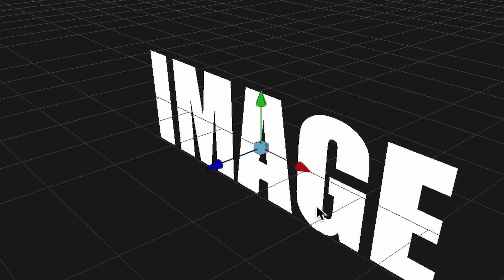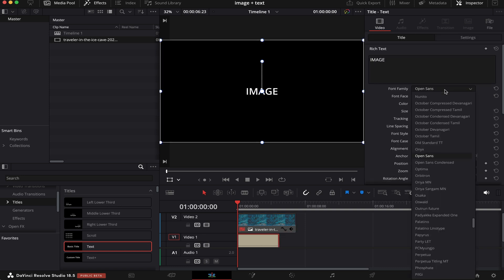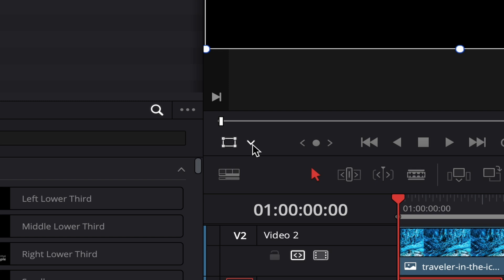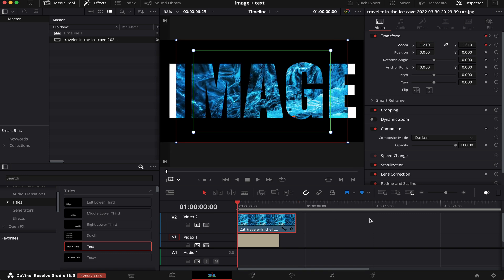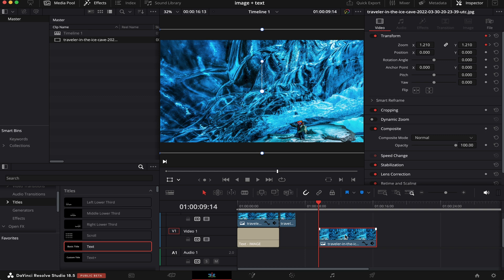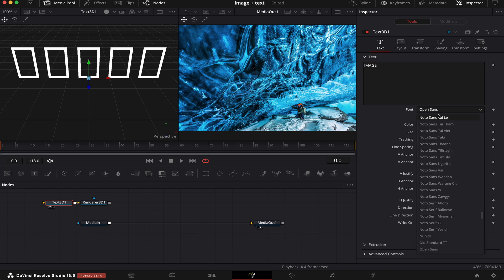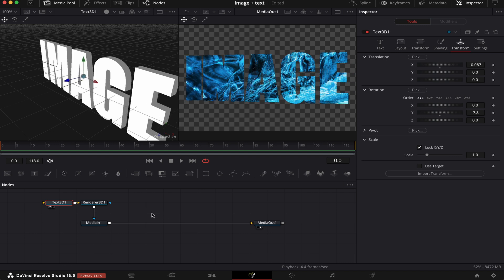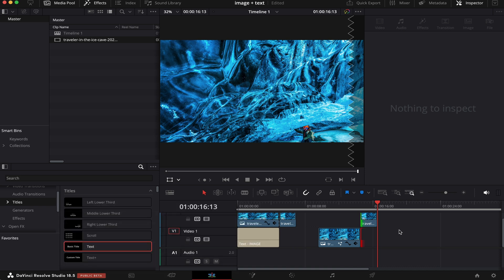Magnetic IMAGE inside TEXT Effect | Intermediate DaVinci Resolve Tutorial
In today's video I'm gonna show you how to  do a simple Fly-Through Text Effect, by adding an image inside text in DaVinci Resolve.

And I'm gonna show you how to do that in two ways, one using 2D text inside the Edit Page, and the other one using 3D text inside Fusion. The 2D version is the most simple, and I'm gonna show you how to give your image some movement using keyframes in the scale property, and then how to use the Dynamic Zoom tool inside Inspector to make the effect happen.

For the 3D version of this effect, we'll use Fusion, and I'm gonna walk you through the whole process, like adding the 3D text and renderer nodes, changing the text properties such as the size, extrusion and shading, and then giving the effect its final touch by changing a final property of the image.